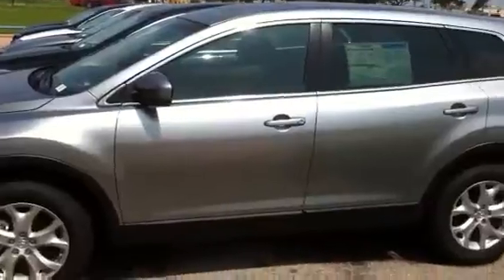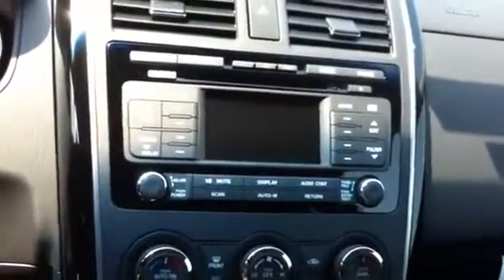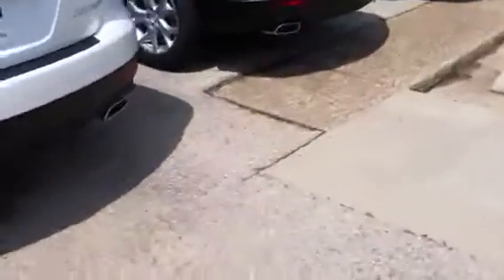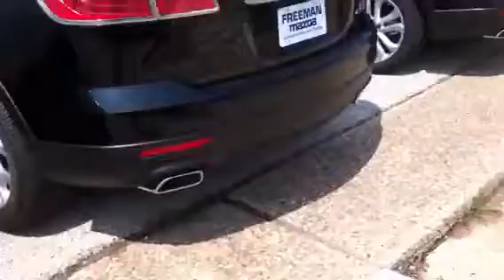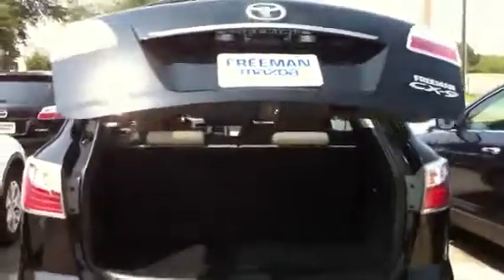Scott for Dwayne